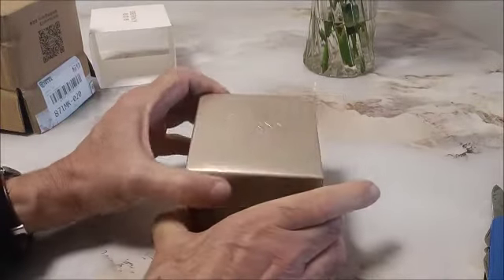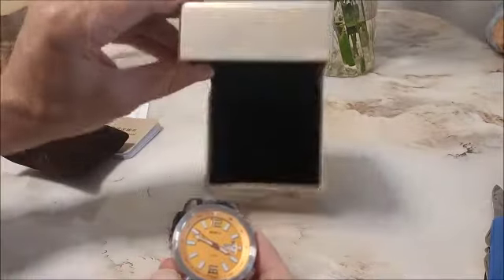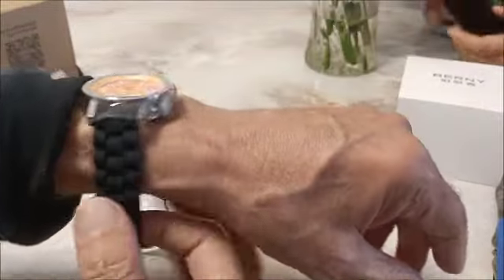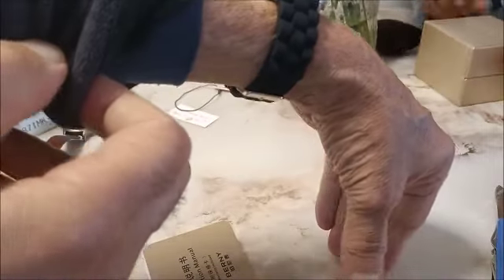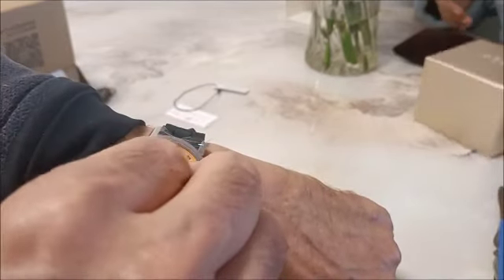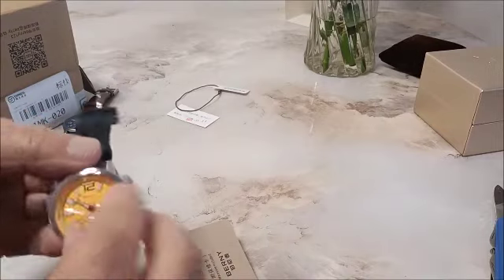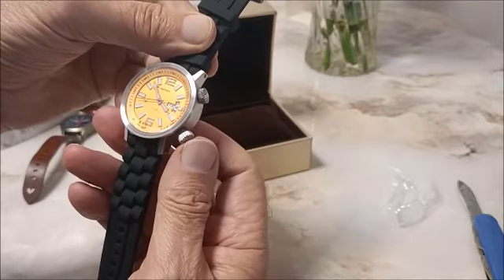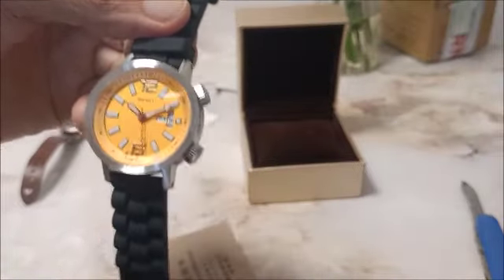Berny Compressor Watch (AM7081M) - Happiness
Just unboxing of my Berny  watch. Just love it. Lots of videos out there about it so no real details - just my happiness of getting it. Did not come from Italy (thats another watch I ordered). Love the band too, it keeps the watch in place. Very thick but still ok. Heavy too but not too much heavier than my Timex.